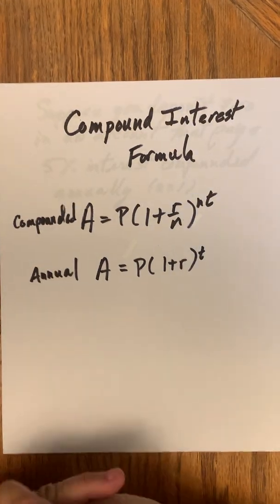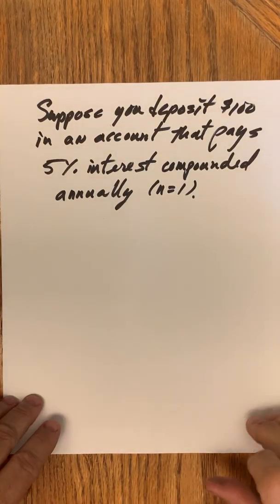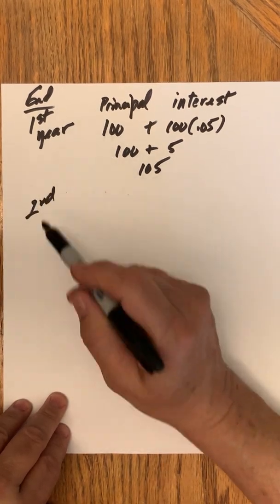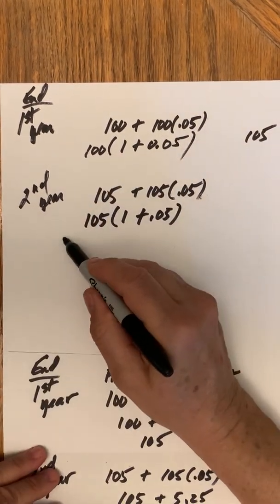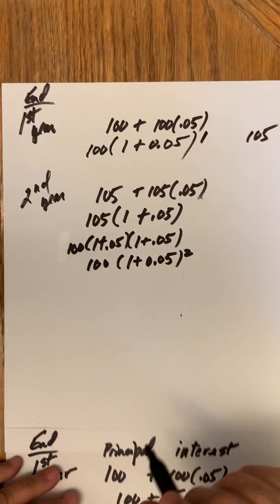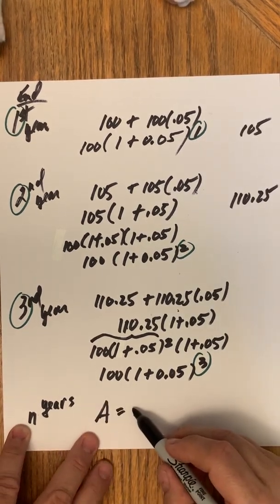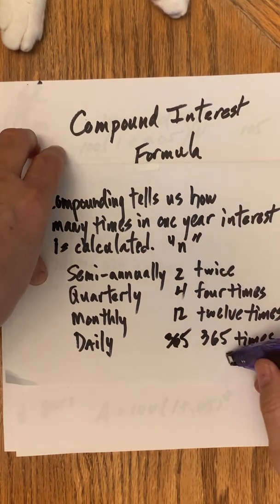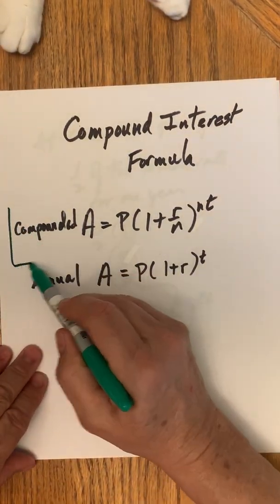Compound Interest Formula